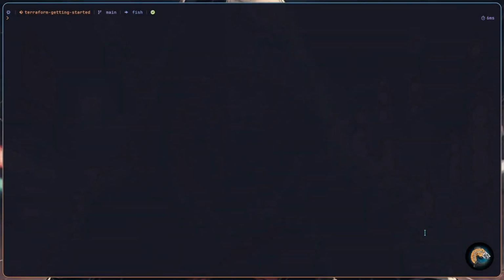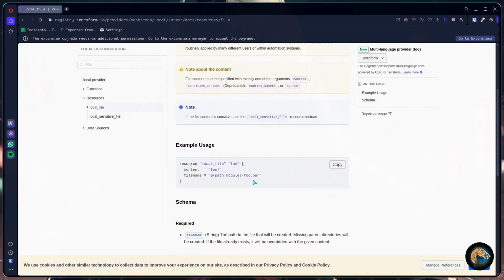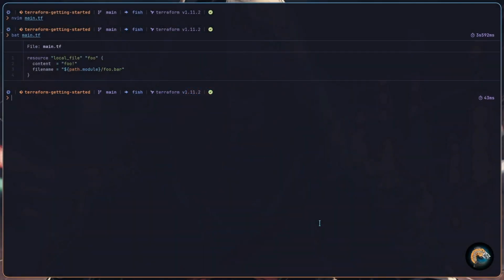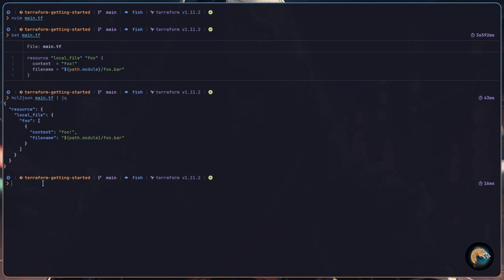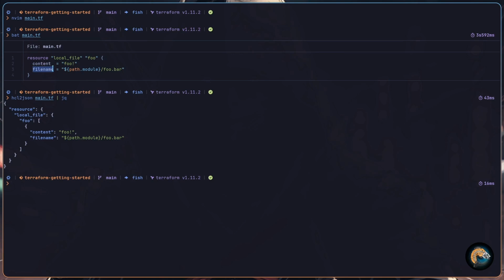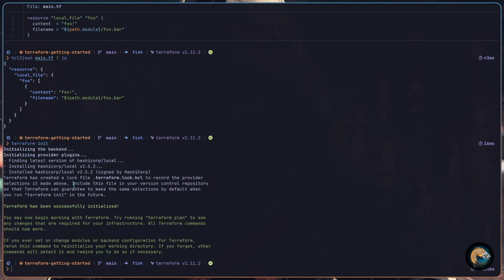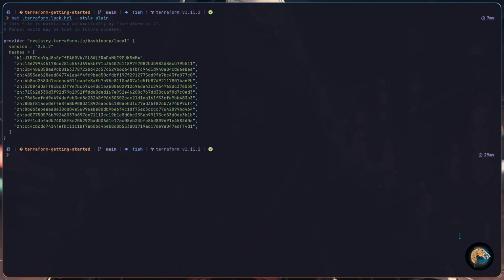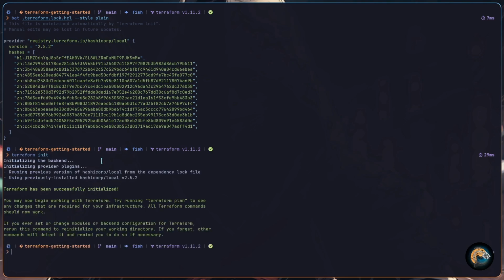Weekly Bytes | Terraform Init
In our IAC (Infrastructure as Code) adventure, we encounter our first terraform command Init! Join me in this weeks Weekly Byte as we unpack this and start the practical stuff with Terraform

Chapters:
00:00 Intro
00:30 How to Start
01:30 Terraform file breakdown
02:58 Terraform init
03:38 Terraform lock file
04:30 Outro